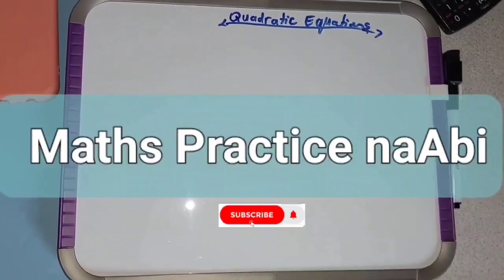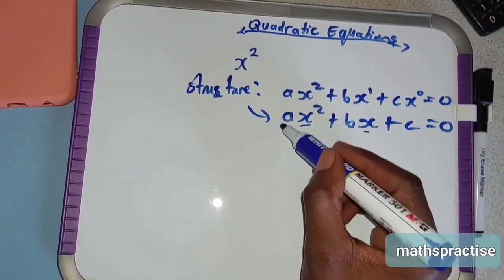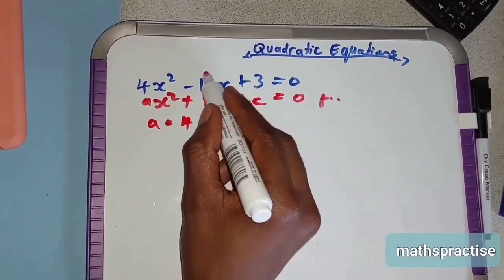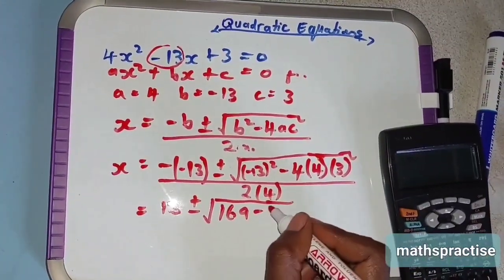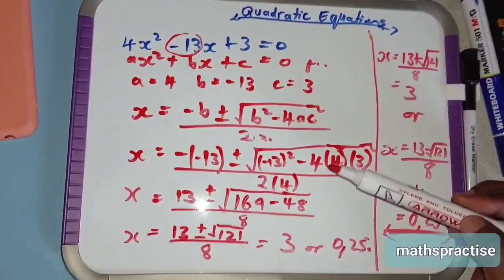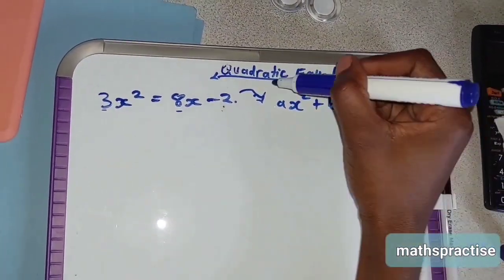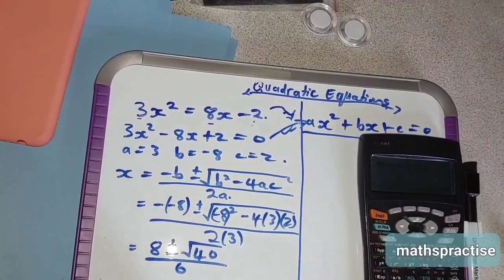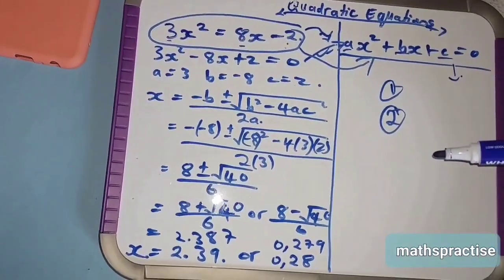Solving Equations Part 3: Quadratic Equations!!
hie guys

so this video contains solved equations on quadratics using typical exam questions

hopefully you will find one or two from this 😅

regards